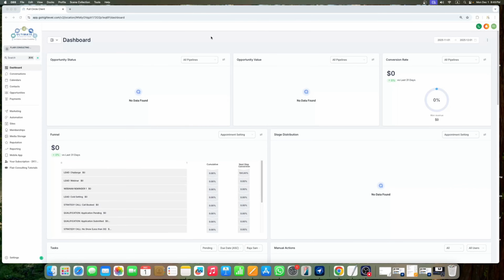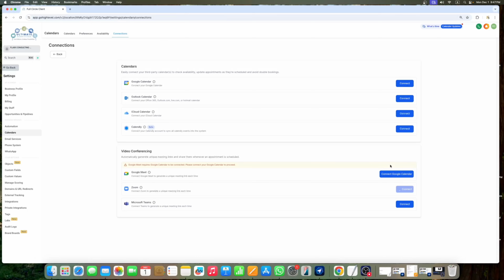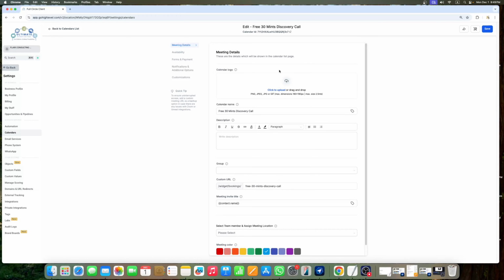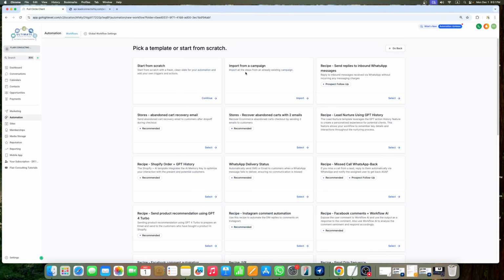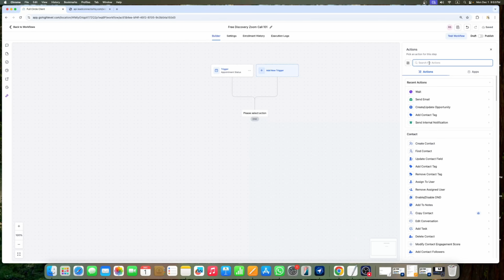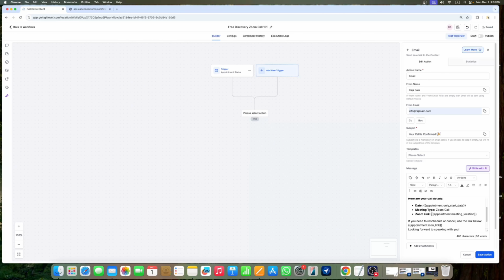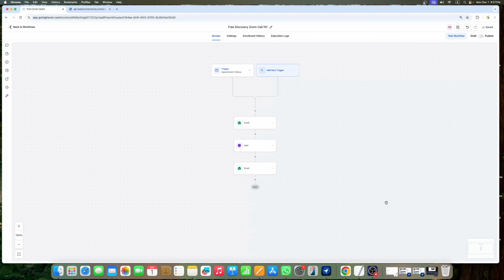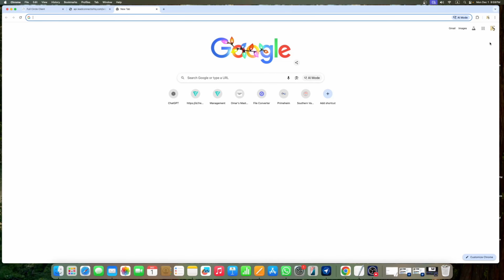GoHighLevel Calendar + Zoom Integration (2026) — Auto Send Zoom Link, Emails & Reminders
Learn how to create a complete GoHighLevel booking system — with Zoom integration, automatic emails, confirmation messages, and reminders — step by step!

In this tutorial, I’ll show you how to:

✔ Create a GHL Calendar
✔ Connect Zoom with GoHighLevel
✔ Generate Zoom meeting links automatically
✔ Send confirmation emails instantly
✔ Send reminder emails/SMS
✔ Add tags + pipeline stages
✔ Build a full workflow automation
✔ Test everything live

This is perfect for coaches, agencies, freelancers, sales teams, and anyone who books online calls through GHL.

• More GoHighLevel Tutorials — On my channel